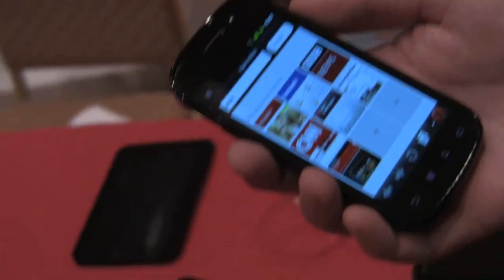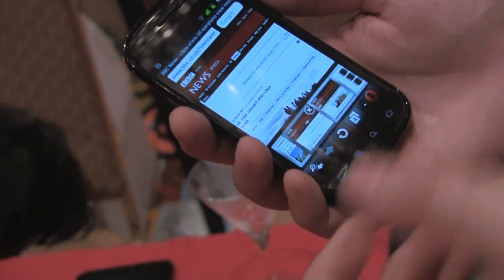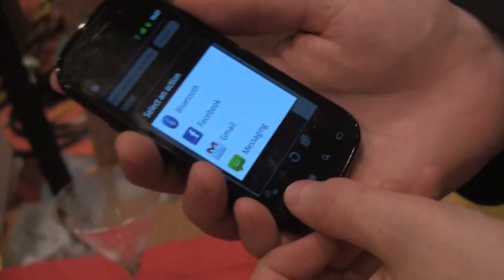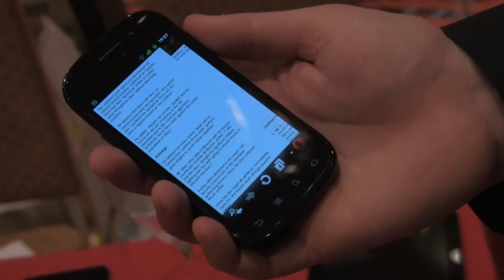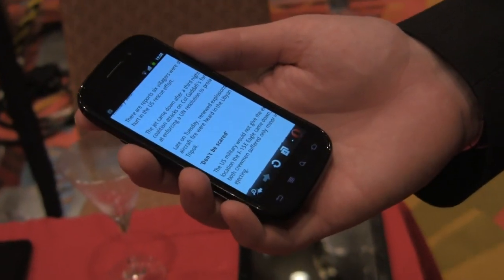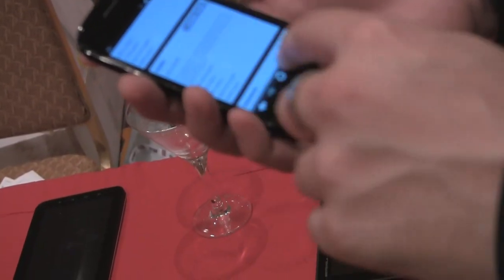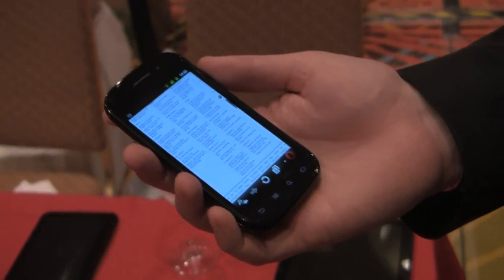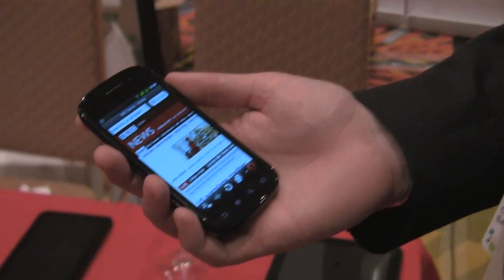Opera Mini 6 and Opera Mobile 11 for Android Phones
Opera launched new versions of their browsers this week. Mini 6 adds true pinch-to-zoom while Mobile 11 finally adds that flash support we've been waiting for.